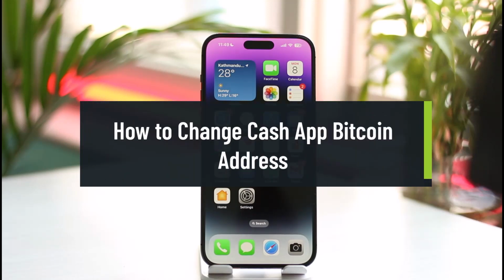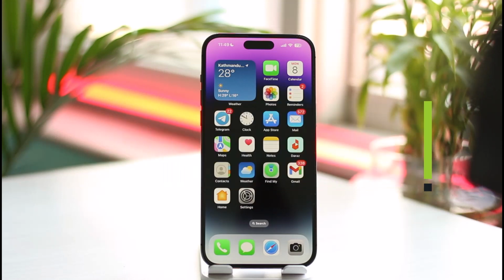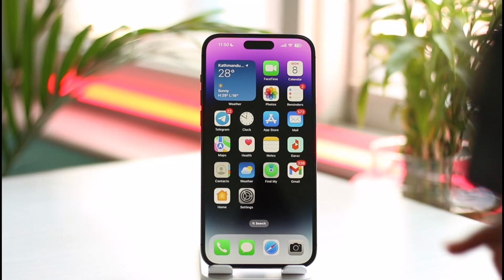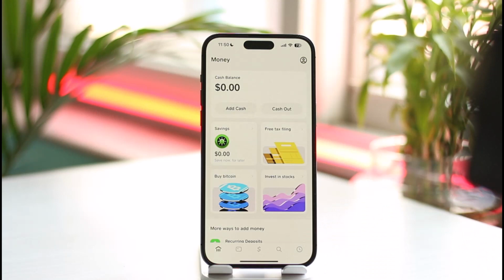How to Change Cash App Bitcoin Address !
In this tutorial video, I am simply going to show you how you can change your Cash App's Bitcoin address.

~Chapters:
0:00 Introduction
0:10 Things to Understand
0:44 Change Cash App Bitcoin Address
1:09 Conclusion